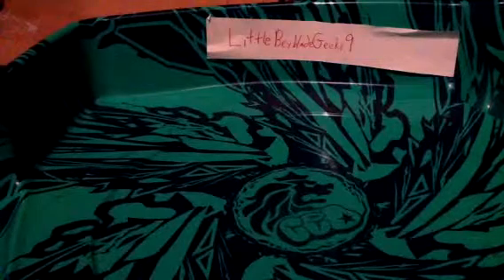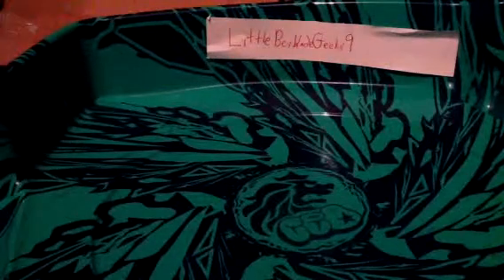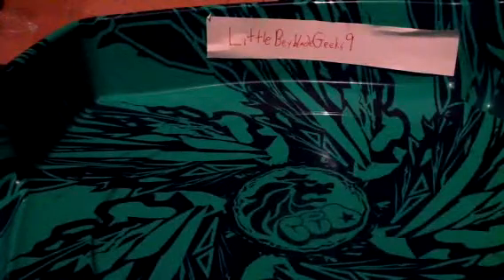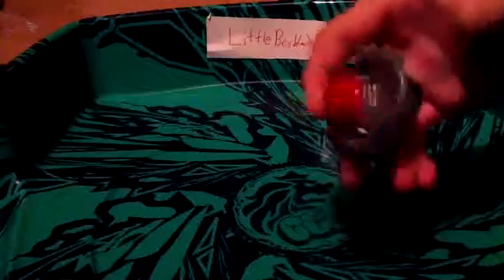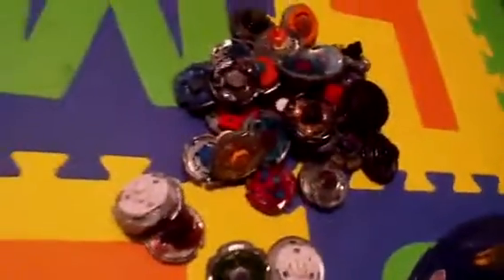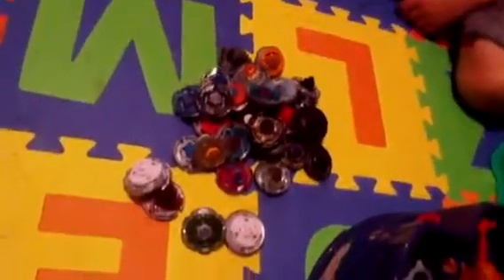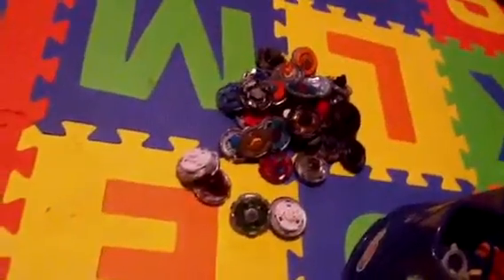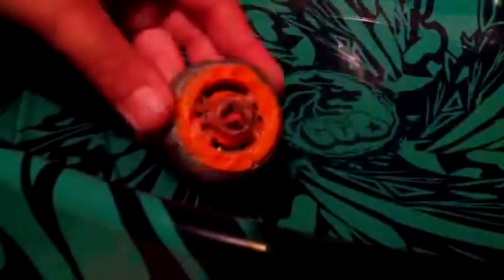Tempo vs. Every one part 1